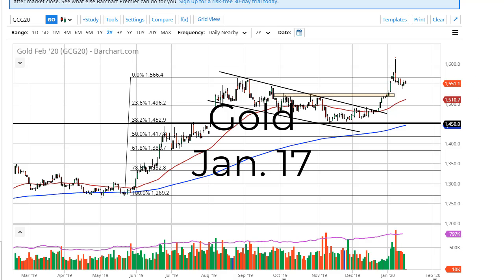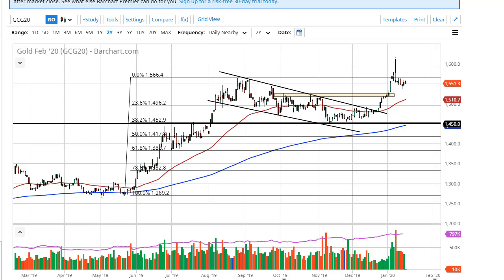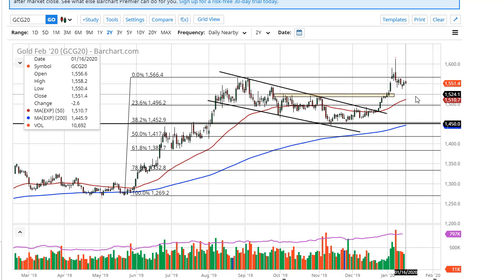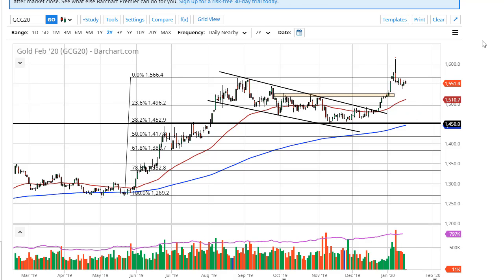Gold Technical Analysis for January 17, 2020 by FXEmpire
The gold markets pulled back slightly during the trading session on Thursday, as we continue to chop back and forth. - Gold Prices January 17, 2020, Technical Analysis.